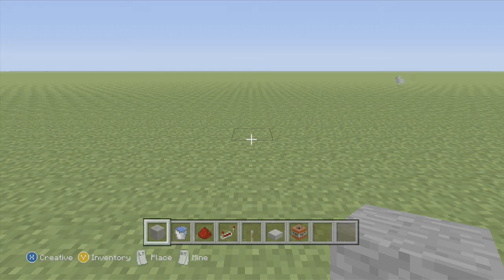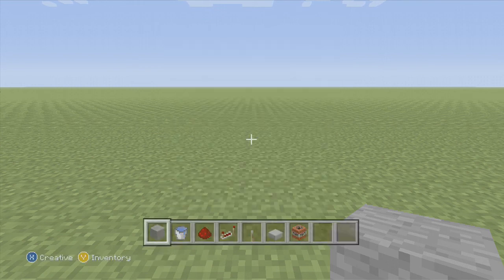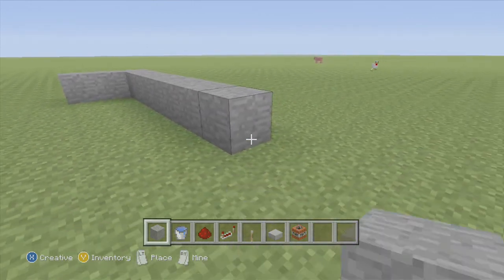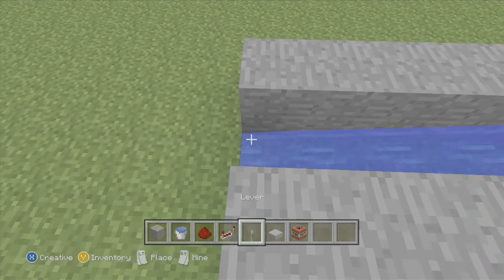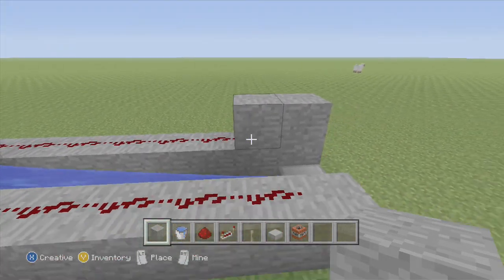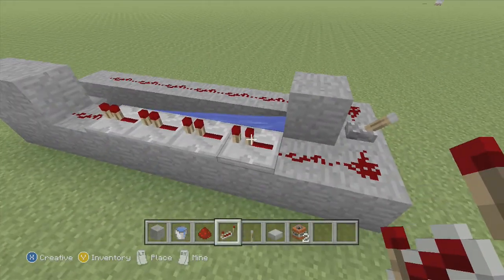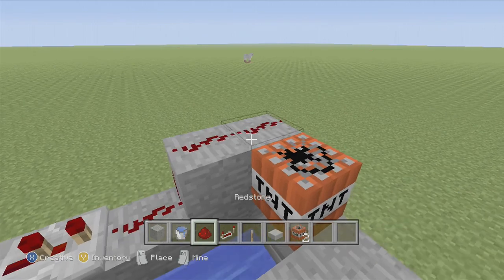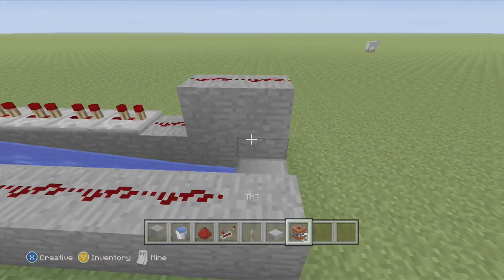Minecraft Tutorial TNT Cannon